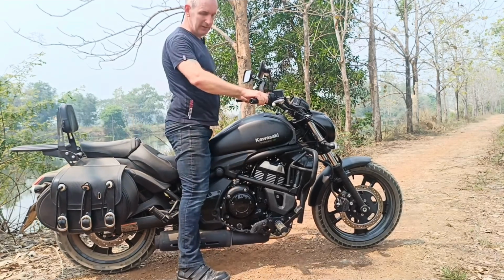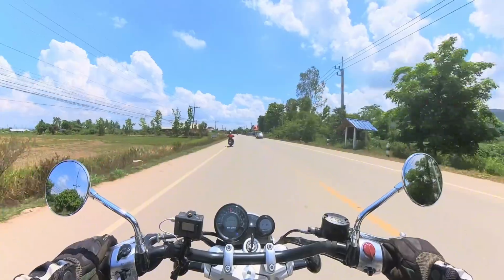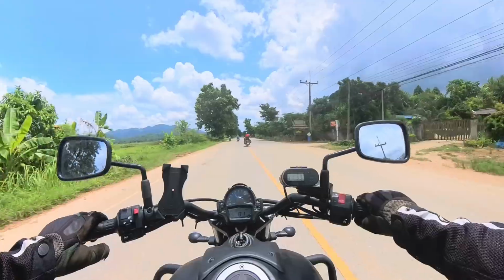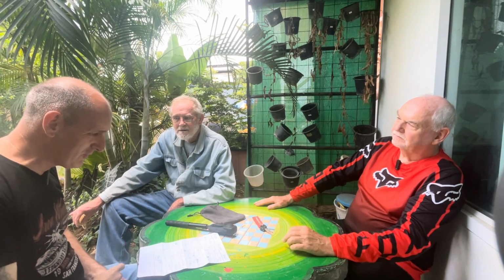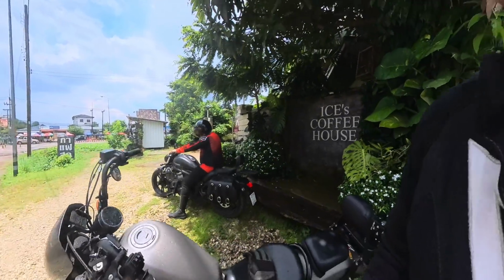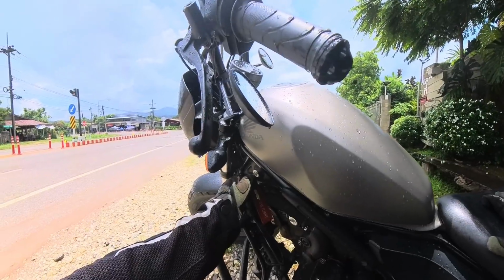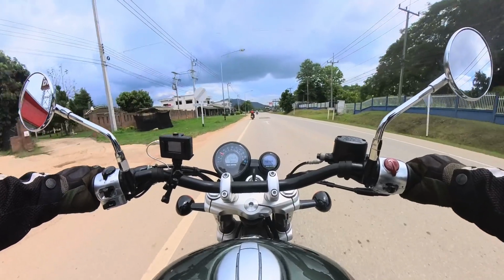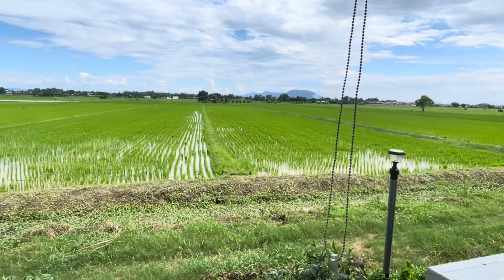Super Meteor 650 vs Vulcan S vs Rebel 500: Epic Rider Swap & Review!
Comparing the Royal Enfield Super Meteor 650 vs Kawasaki Vulcan S 650 vs Honda Rebel 500. Three riders swap these midweight cruisers to see which is best for tall and short riders in Thailand.

Three of the most popular cruiser motorcycles on the market. In this motorcycle comparison, we'll dive into the details of each bike, exploring their unique features, performance, and handling. Whether you're a seasoned motorcycle enthusiast or a beginner looking for the best cruiser bikes for 2024, this video is for you. We'll review the Kawasaki Vulcan S 650, Honda Rebel 500, and Royal Enfield Super Meteor 650, discussing their strengths and weaknesses, and helping you decide which cruiser bike is right for you. With its powerful engine and sleek design, the Royal Enfield Super Meteor 650 is a top contender, while the Kawasaki Vulcan S 650 offers a smooth ride and impressive customization options. Meanwhile, the Honda Rebel 500 is a great choice for beginners, with its lightweight frame and easy handling. Tune in to find out which of these cruiser motorcycles comes out on top, and learn more about the best cruisers for beginners and experienced riders alike. From the Vulcan 650 to the Rebel 500, and the Super Meteor 650, we'll cover it all in this in-depth review.

Royal Enfield Meteor 650 vs Kawasaki Vulcan S650 vs Honda Rebel 500

Meteor Vs  Vulcan S 650: Meteor 650 Vs Vulcan S 650 - Which is the best midweight Cruiser?

Meteor 650 Vs Vulcan S 650 - Which is the best midweight Cruiser?

The Royal Enfield Super Meteor 650 against the Kawasaki Vulcan S 650 and the Honda Rebel 500. In this unique rider swap review, three owners take turns riding each other's bikes and sharing their experiences and insights.

In this video, you will discover:

First-hand feedback from each rider on performance, comfort, and handling
Detailed comparisons of features and specifications
Pros and cons of each cruiser motorcycle
Which bike stands out in different riding conditions

0:00 Midweight Cruiser Comparison: Super Meteor vs Vulcan S vs Rebel 500

1:32 Meeting the Riders: Ancient Biker & Scott

3:25 Specs Comparison: Liquid Cooled vs Oil Cooled

5:50 First Impressions: Riding the Kawasaki Vulcan S

8:08 Patrick’s Review: Why the Super Meteor 650 feels TALL

12:10 Scott’s Review: Can a 6'3" Rider fit on a Honda Rebel?

15:07 Riding the Rebel 500: Lightness & Agility

18:18 The Final Verdict: Which Cruiser should you buy?